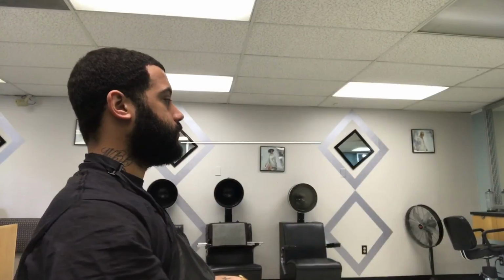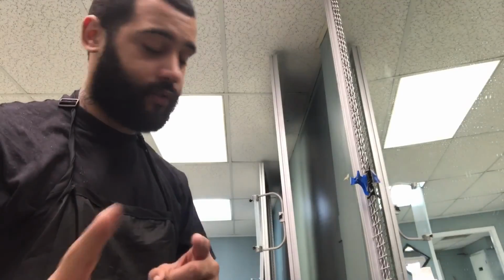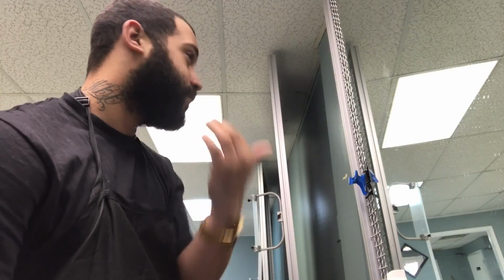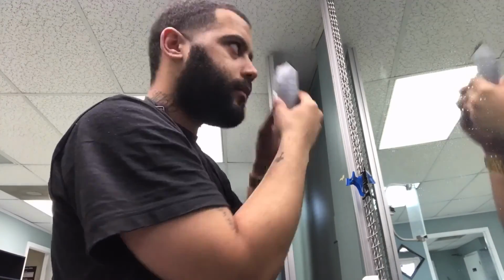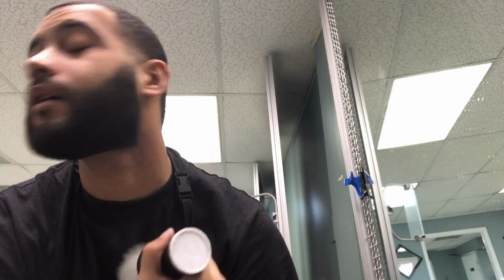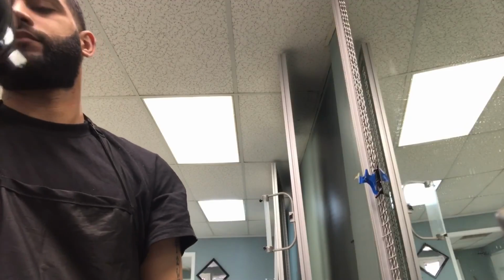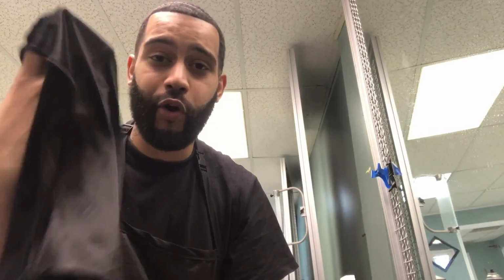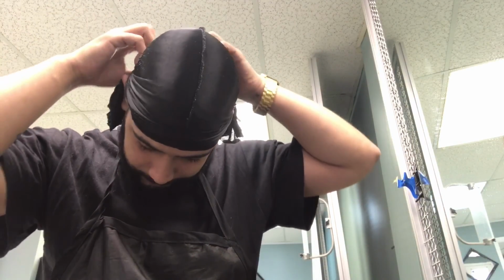YourBarberJR Cuts His Own Hair!!!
Tune in today as YourBarberJR does one of his infamous haircut services on himself!!! Get the opportunity to see this before & after + make sure to Like!